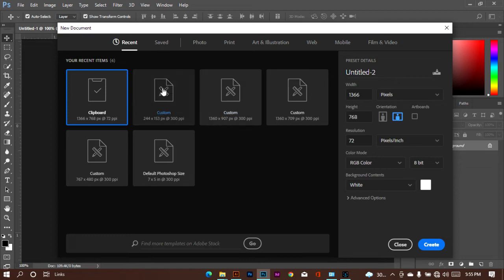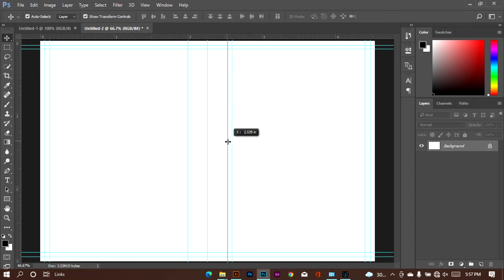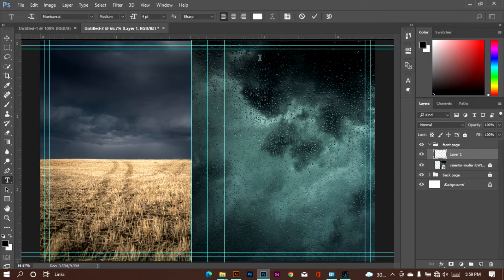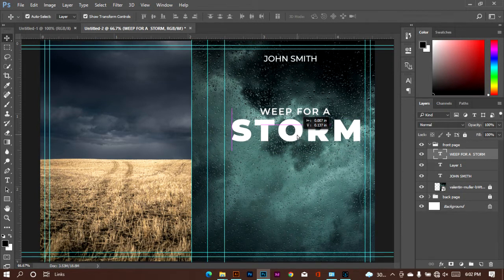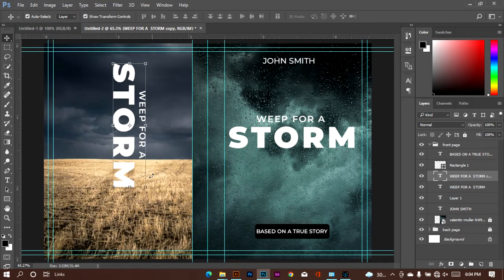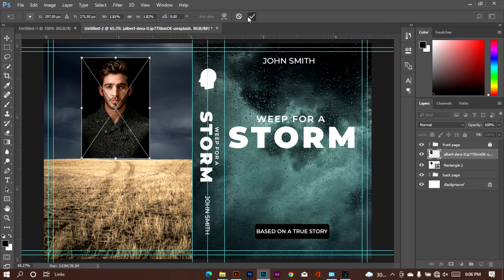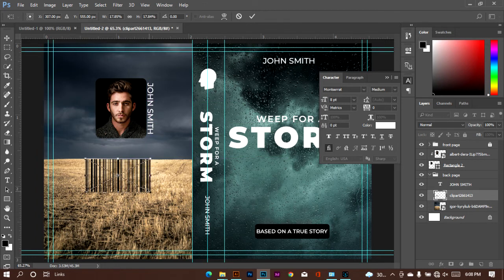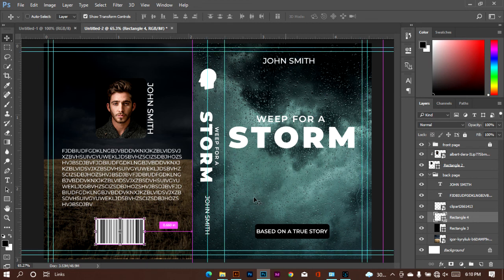BOOK COVER - Photoshop